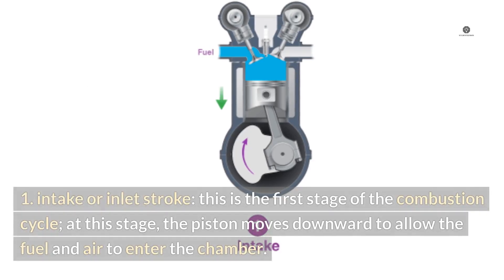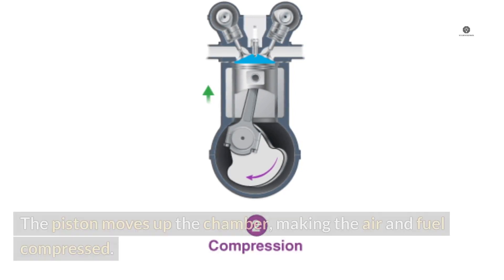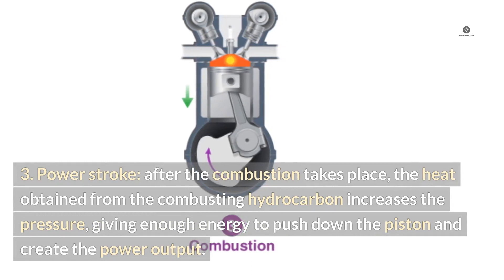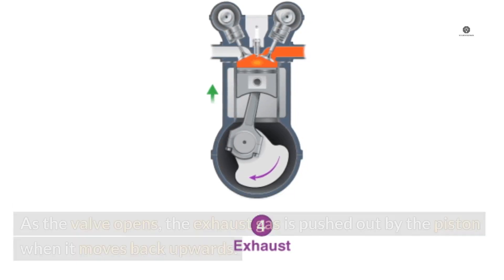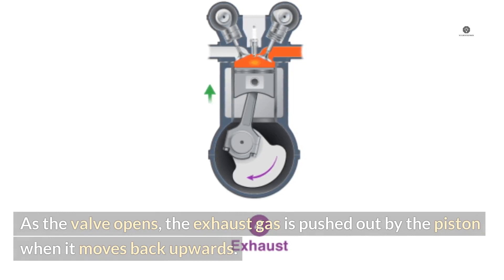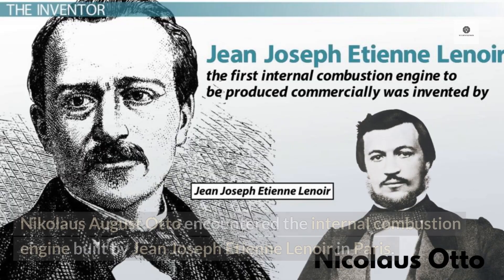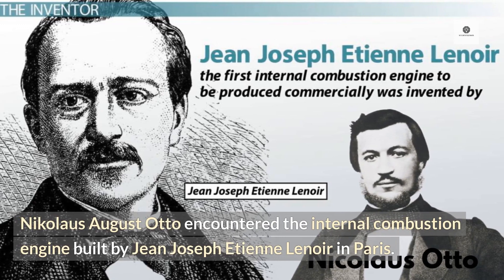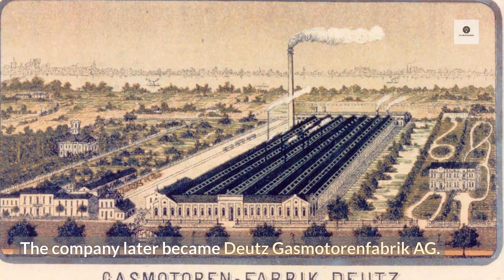How Four-Stroke Engines Work: The Otto Cycle Explained!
Dive deep into the workings of four-stroke engines and explore the Otto Cycle, named after its inventor Nikolaus August Otto. In this video, we'll break down the fundamental principles of the Otto Cycle and explain how four-stroke engines operate. From intake to exhaust, learn about each phase of the cycle and understand why this engine design is so prevalent in the automotive world. Whether you're an engineering student, a car enthusiast, or just curious about engine mechanics, this comprehensive guide is for you.

Chapters:
00:00 Introduction
01:10 History of the Otto Cycle
03:00 Four-Stroke Engine Basics
05:20 Intake Phase
07:00 Compression Phase
09:00 Power Phase
11:00 Exhaust Phase
13:00 Advantages of Four-Stroke Engines
15:00 Summary & Conclusion